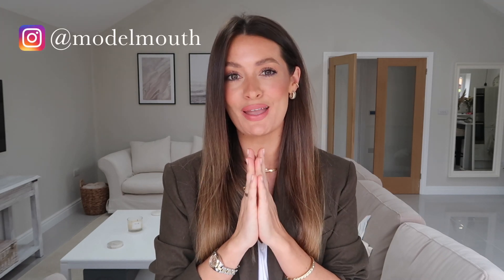HUGE H&M HAUL TRY ON | NEW IN AUTUMN WINTER 2020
HUGE H&M HAUL TRY ON |  NEW IN AUTUMN WINTER
Charlotte xx

NUDE LIPSTICK

H&M ITEMS
CHUNKY CREAM ROLL NECK S
NUDE CASHMERE JUMPER S
CRINKLE SATIN TROUSERS
BEIGE CABLE KNIT ROLL NECK S
BLACK JUMPSUIT 8
WHITE FUR COAT S
BLACK JEANS 8
GREY DRESS S
ALSO COMES IN RED
SATIN PYJAMAS S
GREY LOUNGEWEAR SET
CASHMERE RIBBED HIGH NECK JUMPER
BEIGE/BROWN ROLL NECK M
FINE KNIT JUMPER XS
SATIN SHIRT

OTHER ITEMS STYLED THROUGHOUT
LEATHER TROUSERS 8
BLACK BLAZER XS
BLACK COAT XS
BEIGE LONG COAT XS
BLACK WIDE LEG TROUSERS 36

FOUNDATION tawny
CONCEALOR ginger
BROW POMADE
BROW GEL